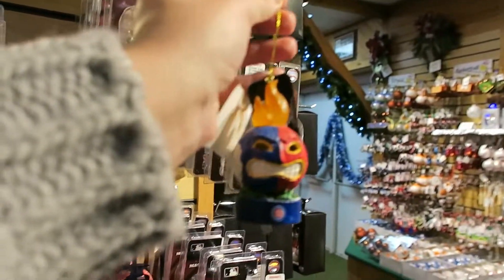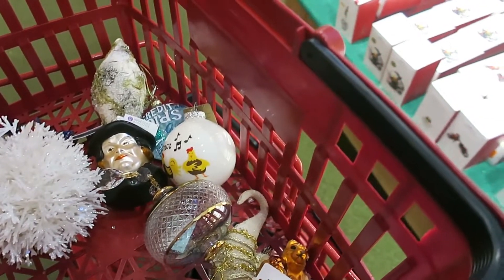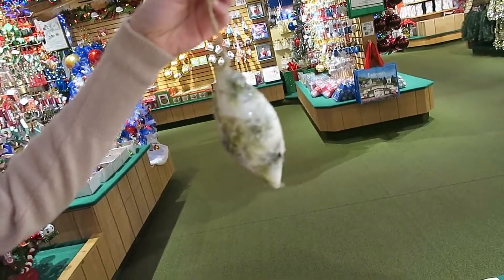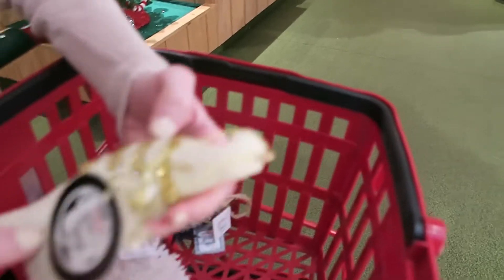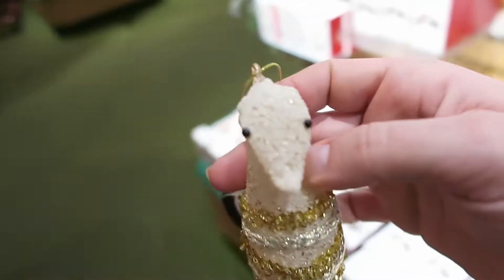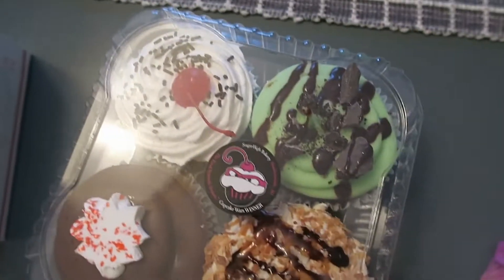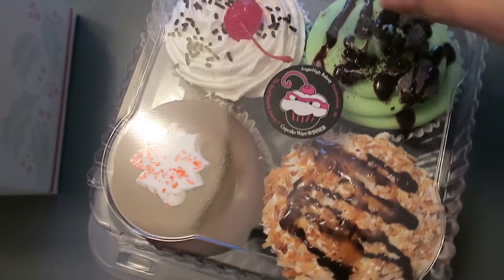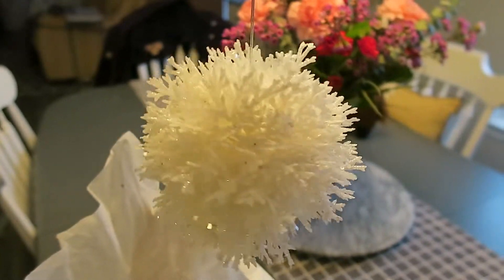Bronner's Christmas Wonderland | Frankenmuth Vlog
My sister Lauryn and I have a Christmas tradition that we celebrate when it's not the holidays! We go every year to Bronner's Christmas Wonderland in Frankenmuth to purchase an ornament that represents our year and we also search for the ugliest ornament in the store.